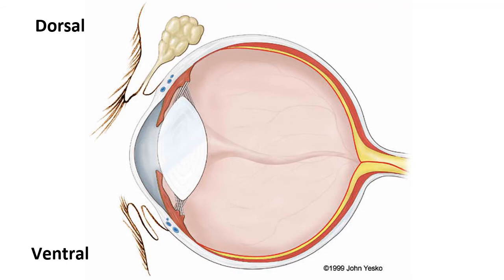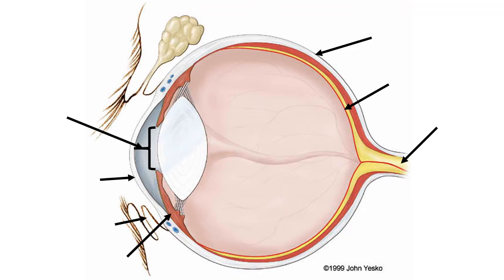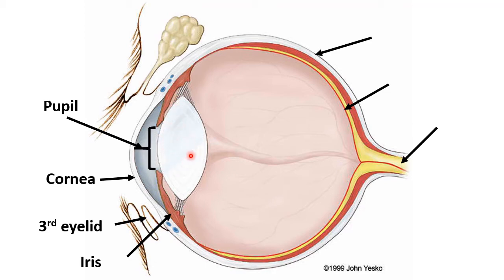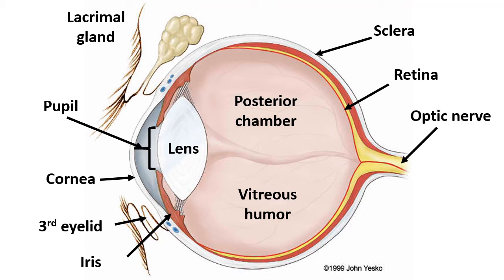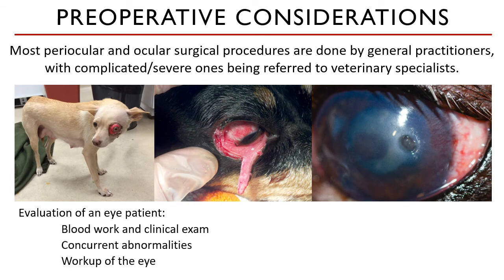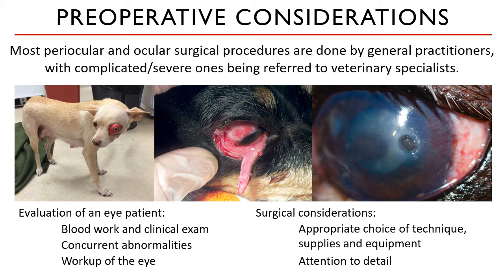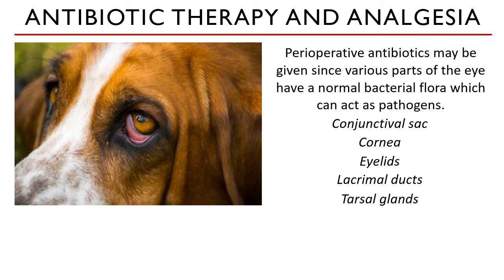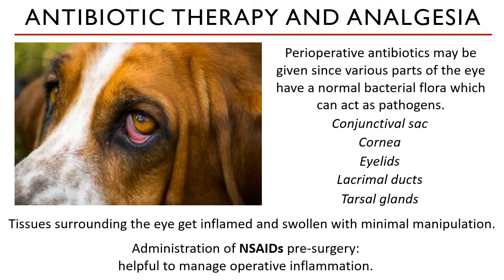Lecture 2.1 Ophthalmic Surgery and Pre operative Considerations